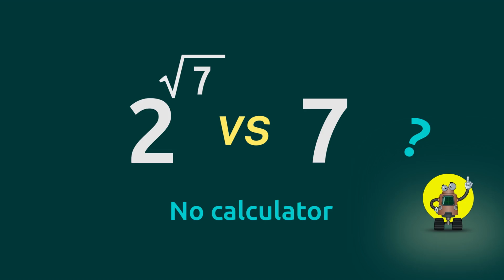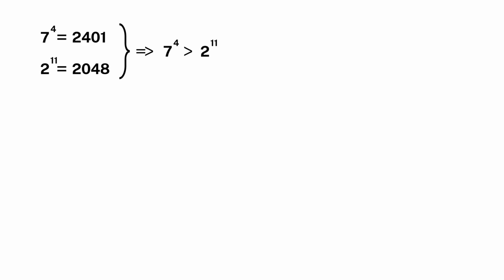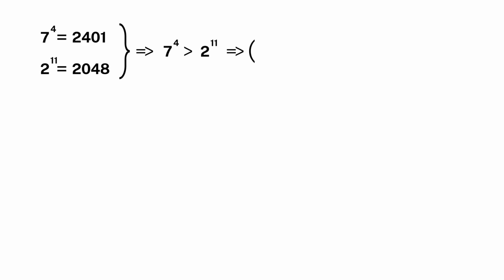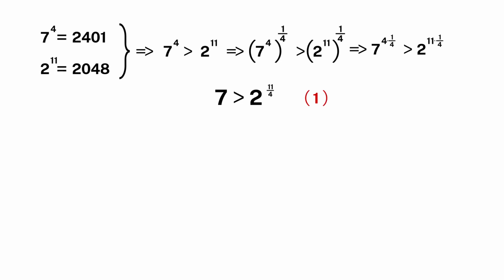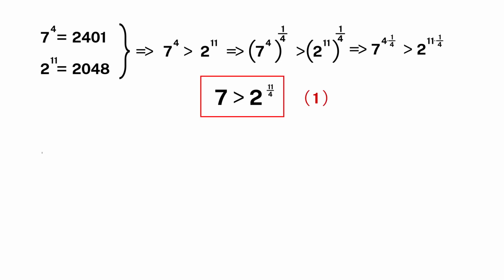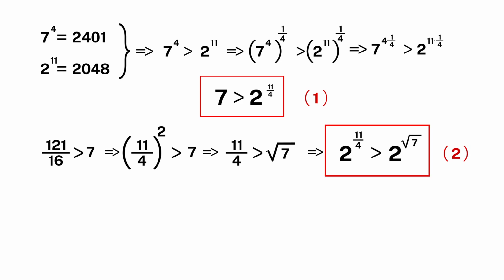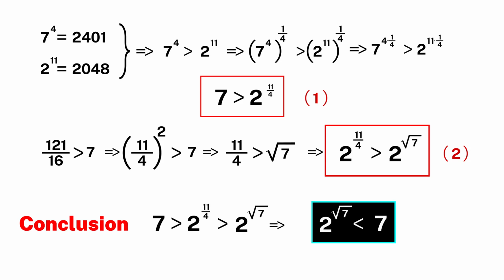Pre Olympiad math teaser ( No calculators )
Math Olympiad style problem.

In this video, we dive into a beautiful math Olympiad style problem. We use exponent properties and estimation techniques to find the definitive answer.